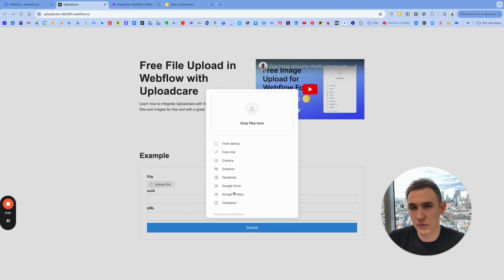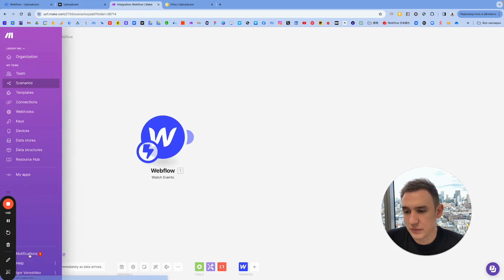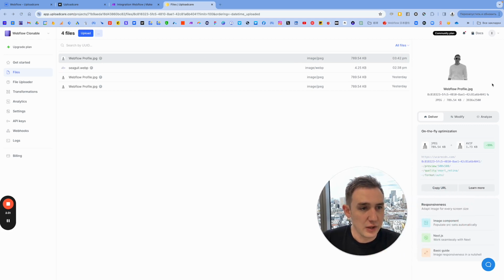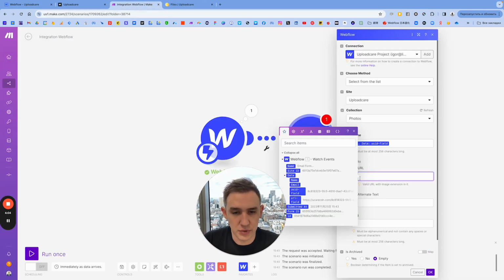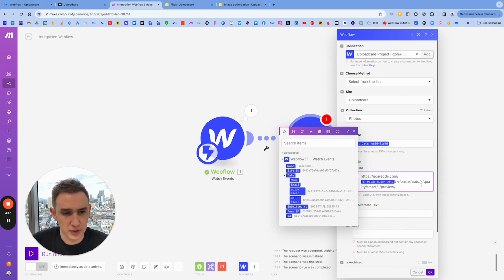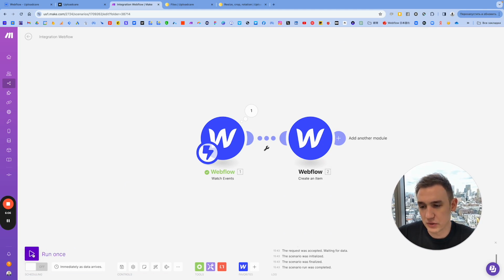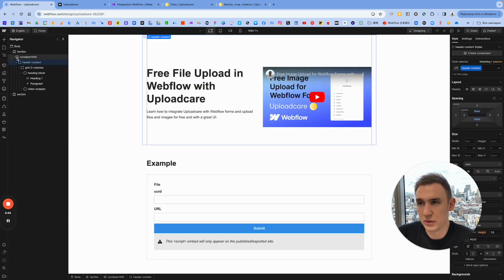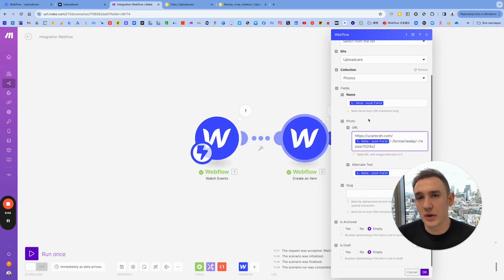Uploaded Image to Webflow CMS resized and optimized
Learn how to use Uploadcare and Make to have your image uploaded on Webflow form and sent to CMS optimized and resized for lightweight delivery.